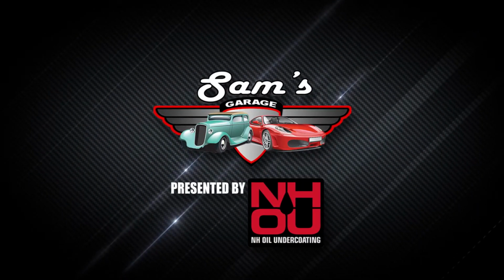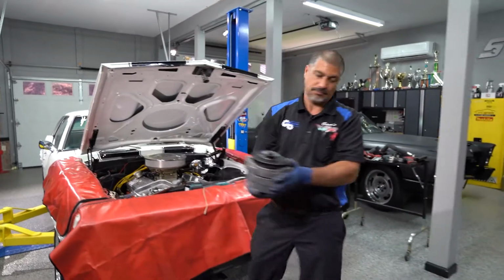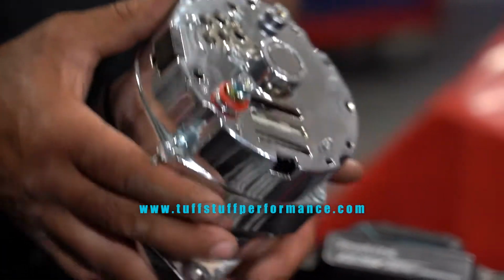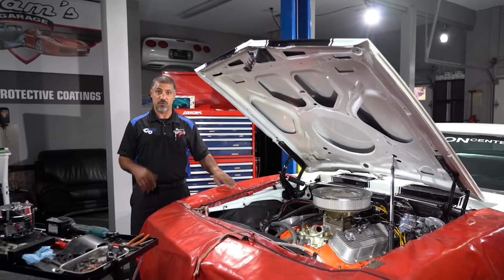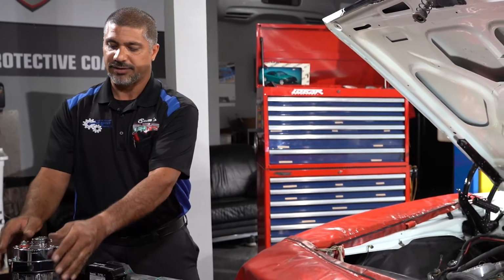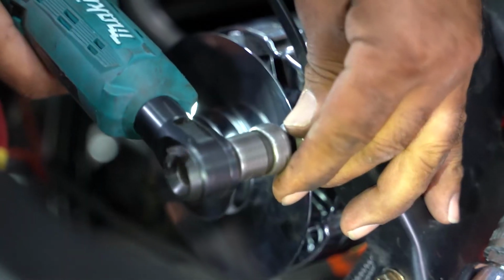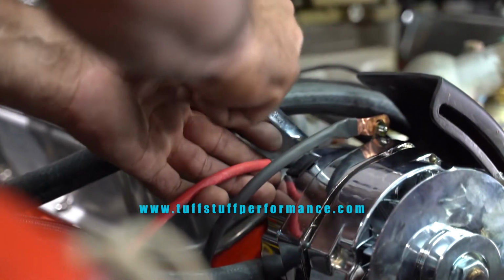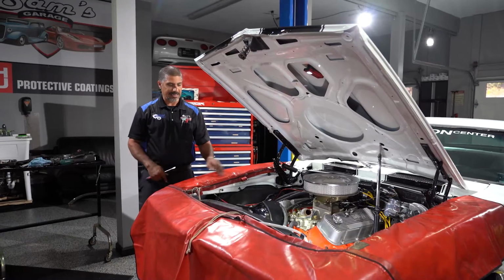Installing a Tuff Stuff high amp 1-wire alternator on a 1968 Camaro big block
Watch Sam Mahdavi install a high amp 1-wire alternator on a beautiful 1968 Camaro big block